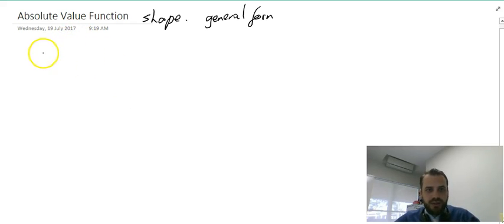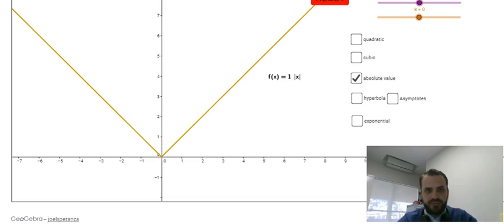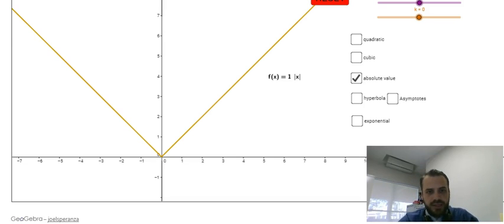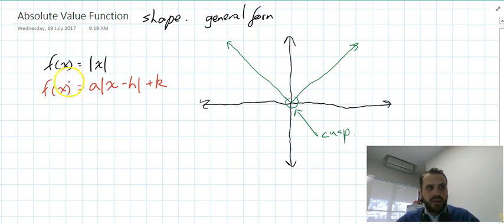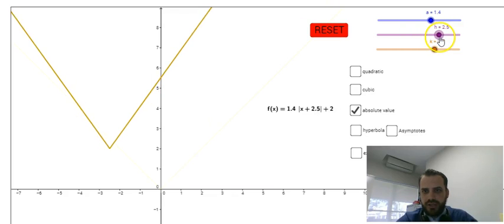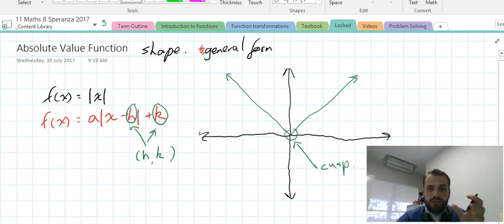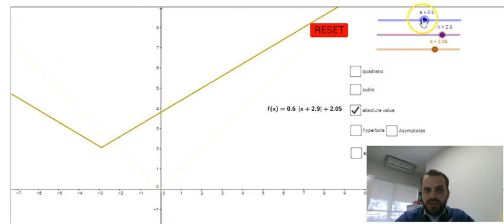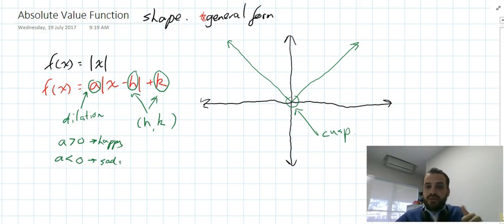Absolute Value Function